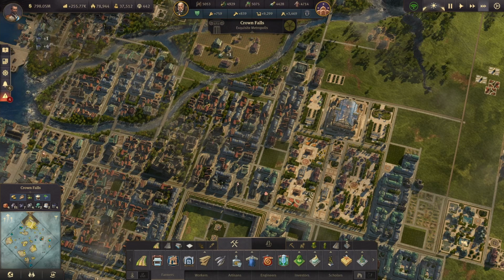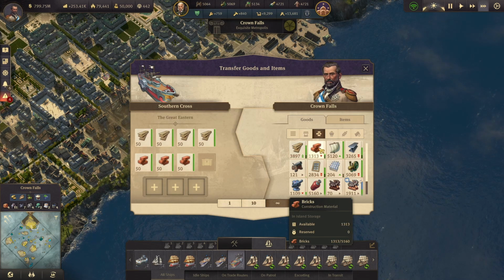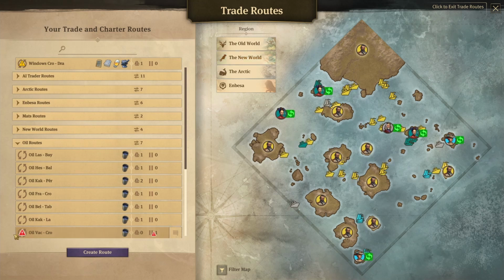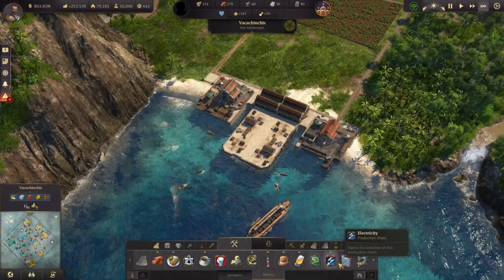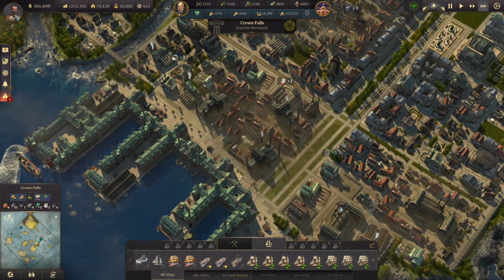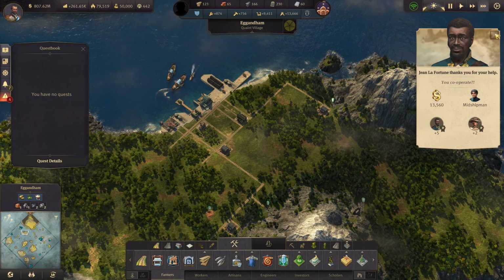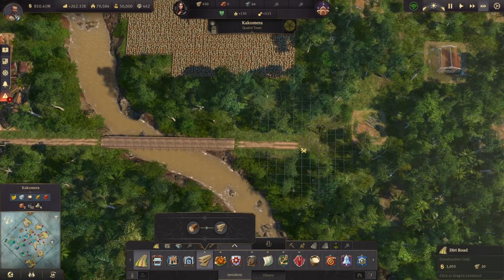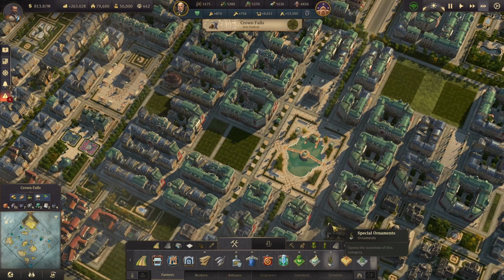Getting Tourist Season Ready! - Anno 1800 Season 3 - Beauty Building Let's Play #32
Anno 1800 Season 3 Docklands DLC! The fine folks at Ubisoft have graced us with an amazing new addition to the game with the release of DOCKLANDS!! Based on the Speicherstadt in Hamburg, Germany, this new modular system will allow us to do things with the harbors we never thought possible!! Follow along as we build it up, get our exports and imports rolling, and keep building up Crown Falls to be the most amazing city in all of the Annoverse!!

Anno 1800 is a city-building real-time strategy resource management game from Ubisoft Mainz. It is the latest installment in the highly popular and beloved Anno series, which started in 1998 with Anno 1602.
I am now an official partner with Fanatical! It's a great place to find keys for games and DLC... I get most of mine from there and they always have some good sales.